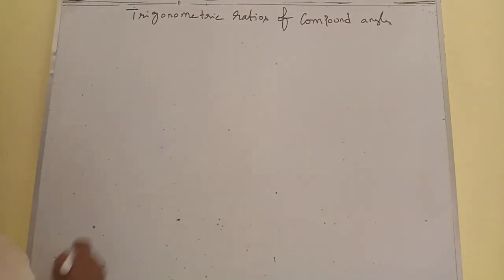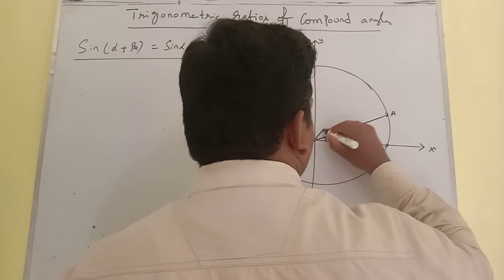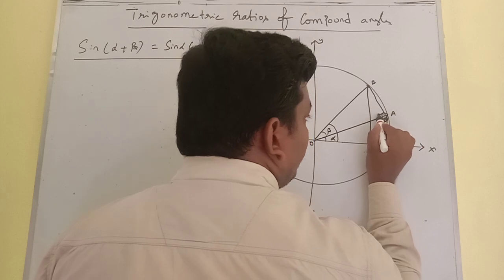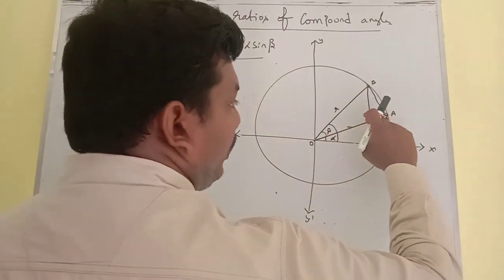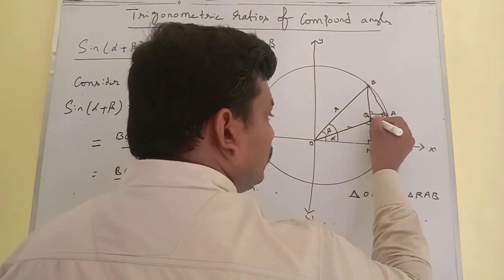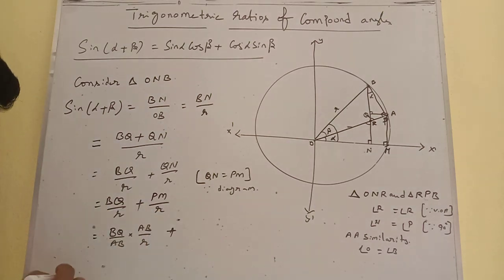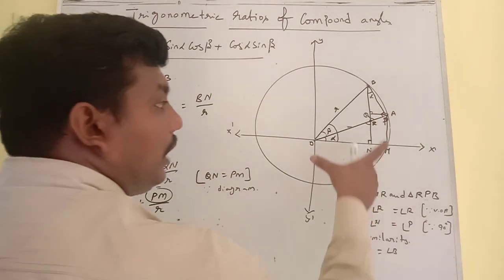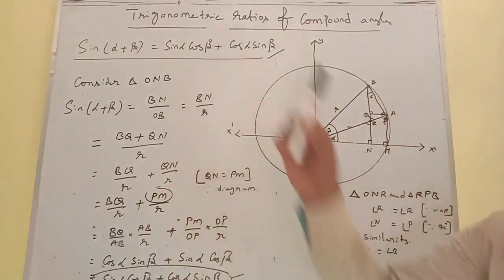Proof of sin(A+B)=sinAcosB+cosAsinB